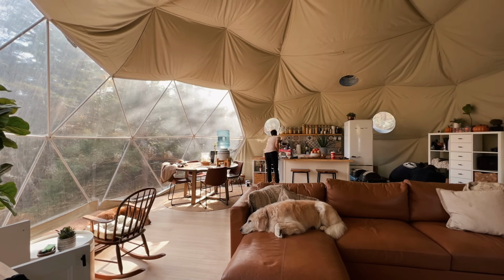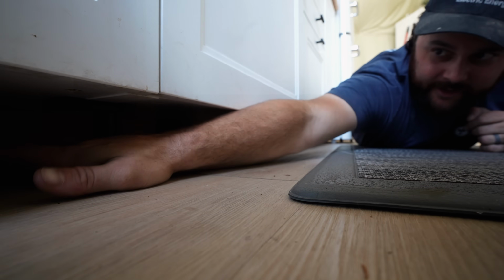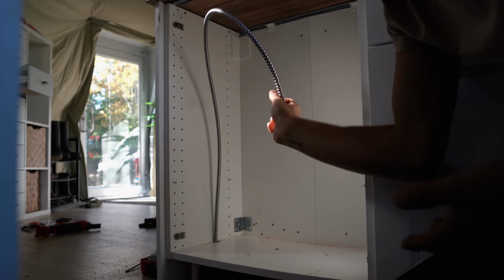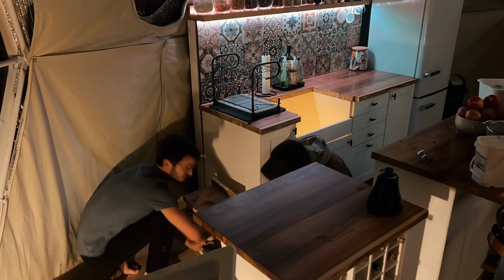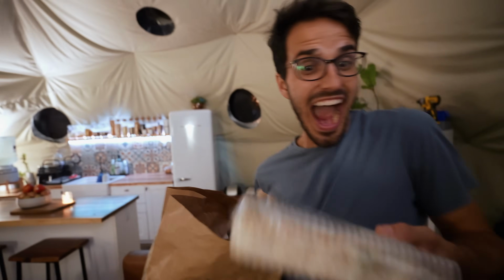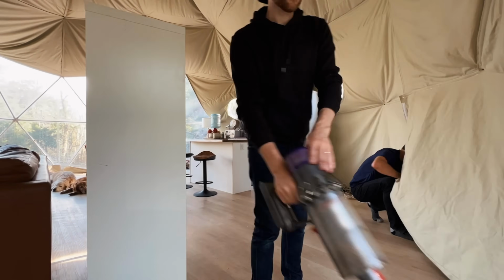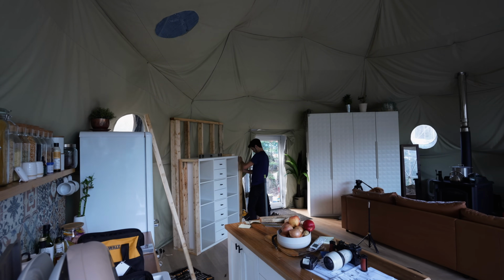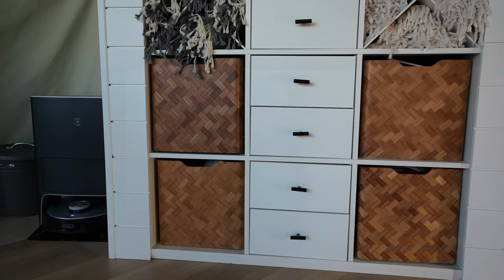...now what?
With winter around the corner, there's a lot we need to do to prepare our homestead in the woods for the changes coming...and we don't just mean the seasons!

Join us every Sunday as we continue to create off the grid homestead vlogs, sharing our adventures as we build our own alternative lifestyle, living simply in the wild wonderful off grid forest!

Enjoying the music? Check out the songs used in this video

Hot water tank

Our Camera Gear:
Camera Body
18mm F2.8 Lens
35mm F1.4 Lens
70-200mm F4 Lens
85mm F1.4 Lens
Go Pro
Memory Card

Our Tools:
Circular Saw
Drill Set
Framing Nailer
Reciprocating Saw
Telescopic Ladder

After a year of full time travel living the van life, we had to adapt when the world changed. To keep busy we’ve converted our tiny house on wheels into a fully functioning off grid tiny house that has everything we need. Realizing that none of us know how long this new normal will stick around, we made the decision that building a home here was the best decision we could make. We've spent the last year doing EVERYTHING involved with coordinating and planning the build ourselves as well as setting up this off grid property to be able to provide us with the the food we'll need in the future.

MB010AQNXZJ9CIG